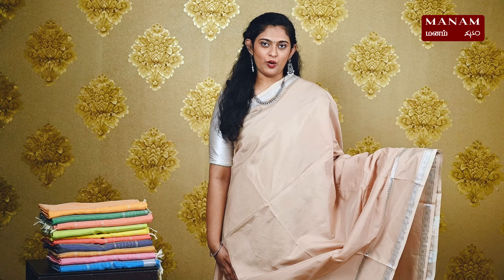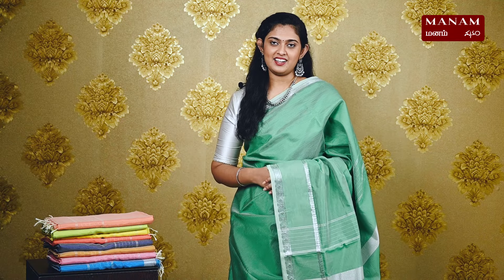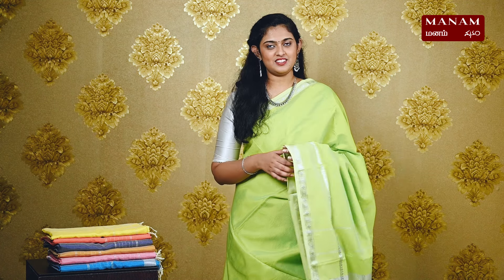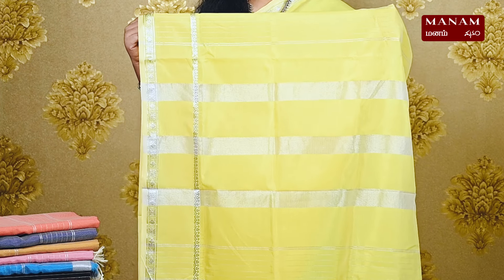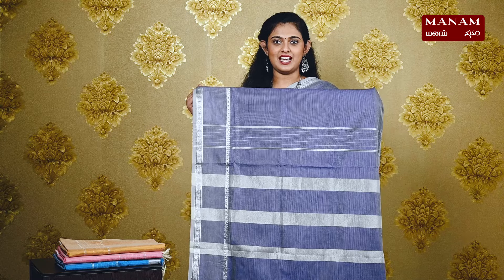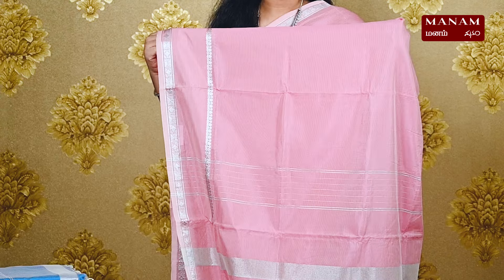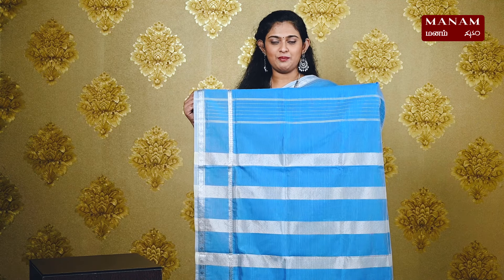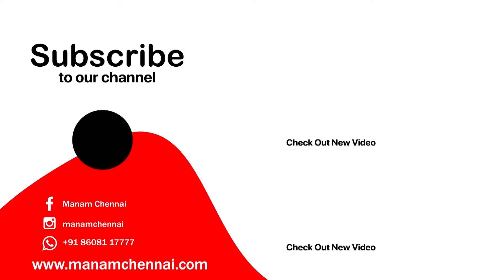Manam Presents Mangalagiri Saree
The saree has an uncanny ability to be both effortlessly stylish and eternally fashionable. But when you add a magnificent fabric to the mix, you have an unrivaled combination. Manam brings you the pinnacle of saree attire, all of which you can now examine in the comfort of home and order with the press of a link. Our extensive and varied collection contains a wide range of items.

To purchase the collection showcased in the episode

festival photography instagram indian instagood lightsofsarees coloursofsarees fancytussarsarees designertussarsarees this festival season.